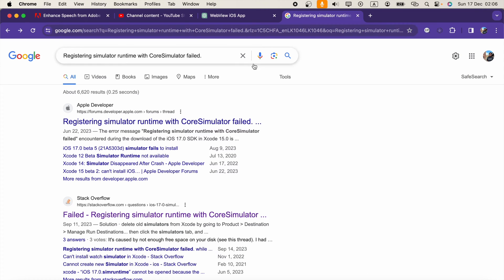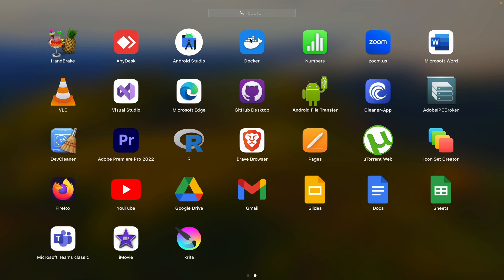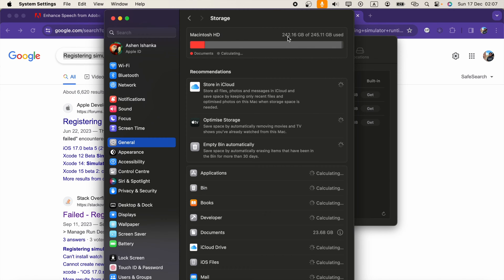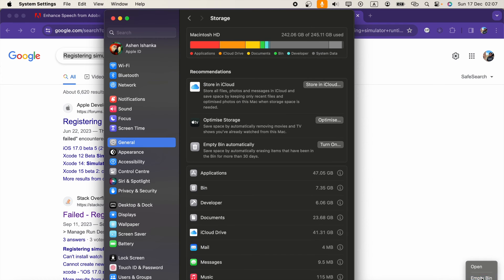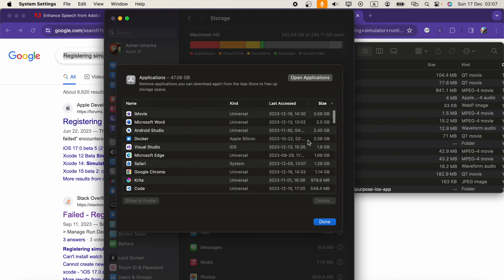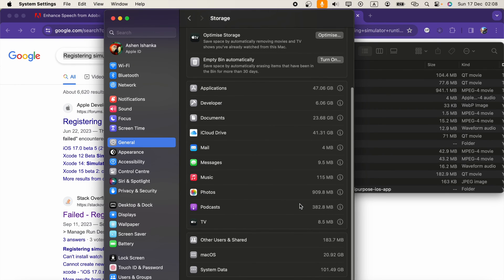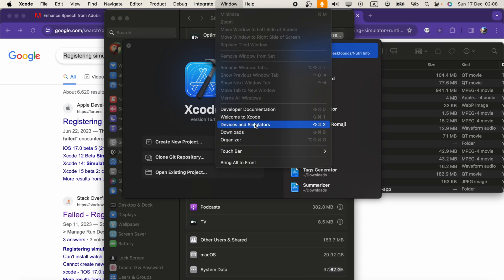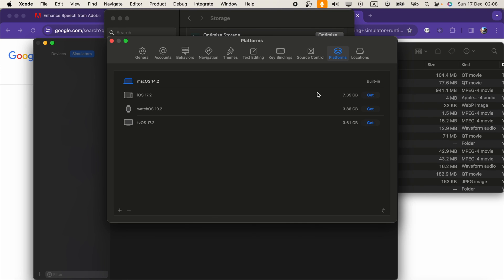Registering simulator runtime with CoreSimulator failed.